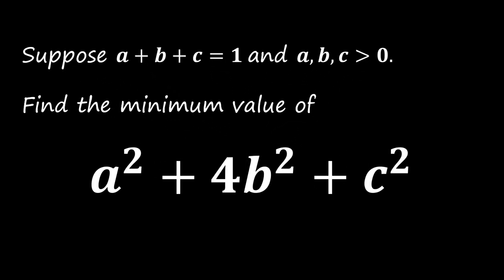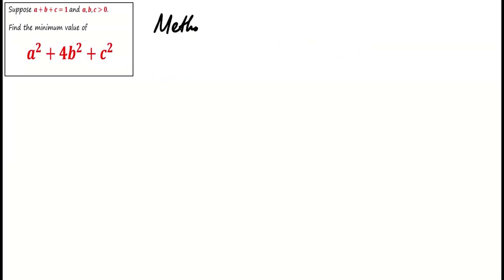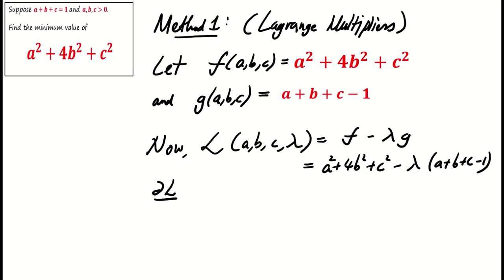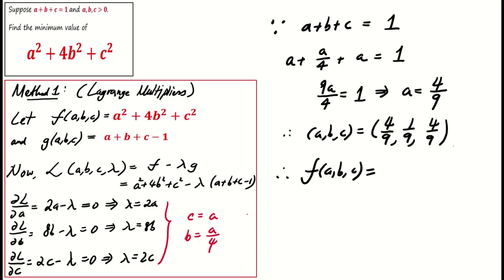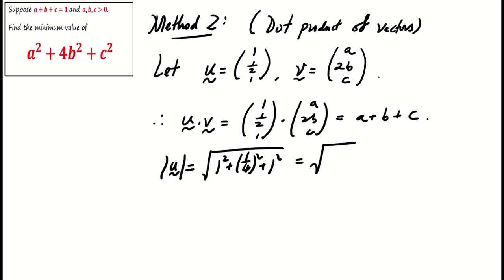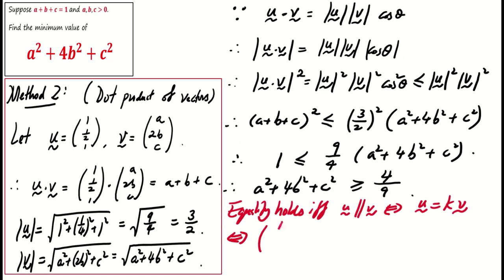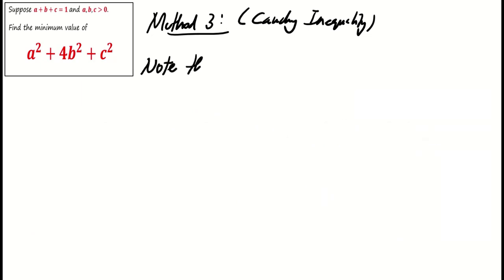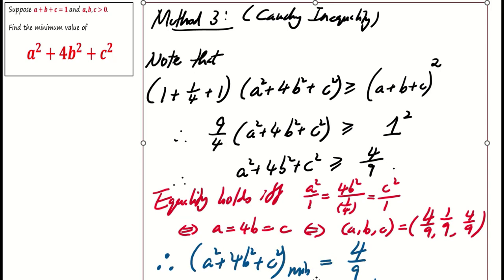Cracking the Code of Minimization: Lagrage Multipliers, Vector dot product and Cauchy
🌟 Welcome to our latest math tutorial! Today, we're tackling a fascinating and challenging problem: finding the minimum value of a^2 + 4b^2 + c^2, given that a + b + c = 1 and a, b, c are all positive. This problem is a great test of your mathematical skills and understanding of equality constraints.

📚 What We'll Cover:

Three unique and insightful methods to approach and solve the problem.
Method 1: An exploration of Lagrange multipliers for constrained optimization.
Method 2: The use of vector dot products in algebra to find minimum values.
Method 3: Applying the Cauchy inequality to determine minimums in quadratic sums.
👩‍🏫 In This Video:

Step-by-step guidance through each method with clear explanations.
Visual and conceptual understanding of each approach.
Practical application of advanced mathematical concepts.
Tips and tricks for solving similar problems in the future.
🧩 Challenge for Viewers:

After we've gone through the solutions, try your hand at a similar problem we present at the end of the video. Share your approach and answer in the comments section!
🎯 Ideal for:

Math enthusiasts looking for a challenging problem to solve.
Students wanting to deepen their understanding of equality and minimization in math.
Educators seeking comprehensive examples to illustrate advanced mathematical concepts.
👍 Engage with Us:

Leave your questions and solutions in the comments – we love seeing your mathematical journey!